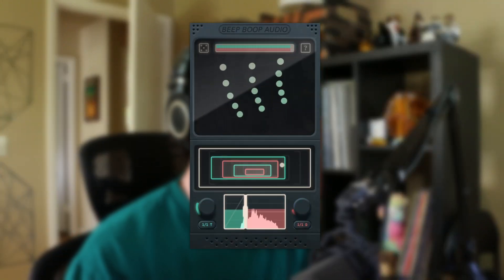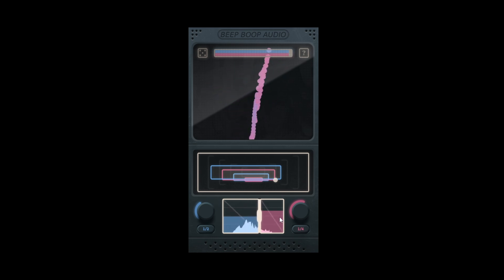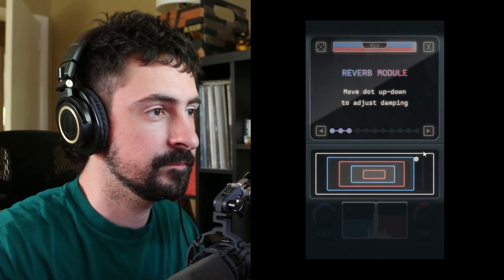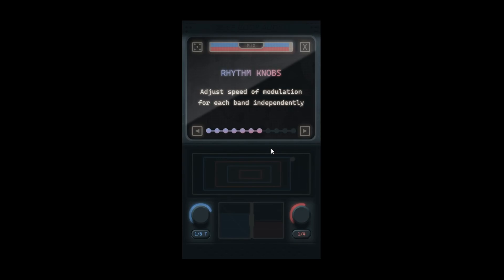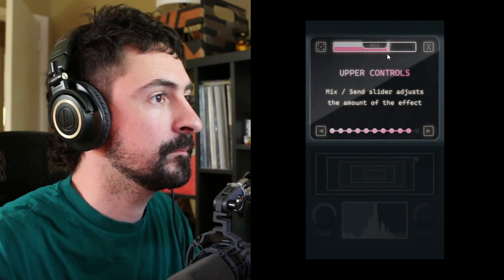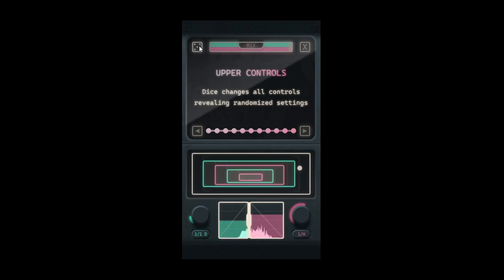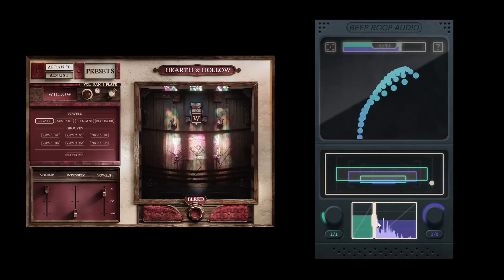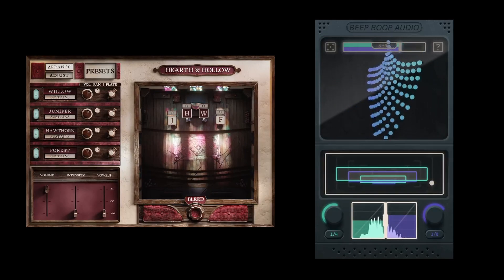TREMOR Plugin Walkthrough: Multiband Rhythmic Reverb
Tremor combines reverb, volume modulation, and EQ separation to produce a reimagined tremolo effect. The intuitive UI allows you to quickly create unique combinations of rhythm for any track within your session. Insert Tremor to one instrument for enhanced dynamics, or use it as a send effect for many tracks to move together harmoniously.

0:00 - Introduction
1:03 - Reverb Module
1:53 - Dual-band Module
2:32 - Rhythm Knobs
3:24 - Mix vs Send
4:06 - Randomize
4:37 - Vocals
6:14 - Piano
8:07 - Conclusion